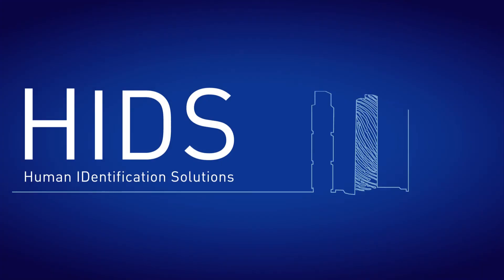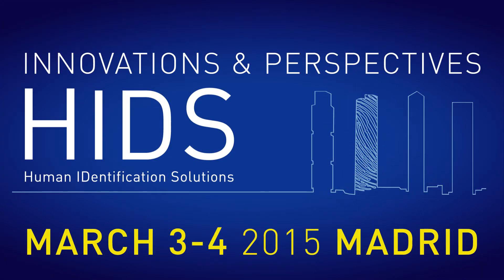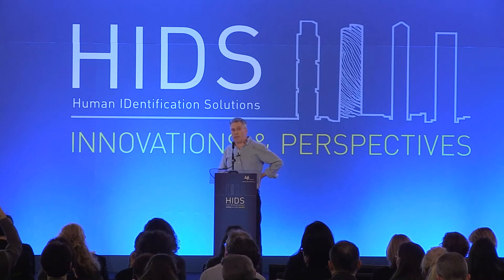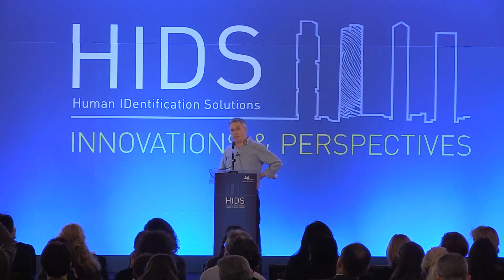SNaPshot® and Ion AmpliSeq™ assays on HID-Ion PGM by Dr. Christopher Philips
We had a great opportunity to interview Dr. Christopher Philips during HIDS conference 2015 and he has shared his success successful around running SNaPshot and Ion AmpliSeq™ assays on HID-Ion PGM.